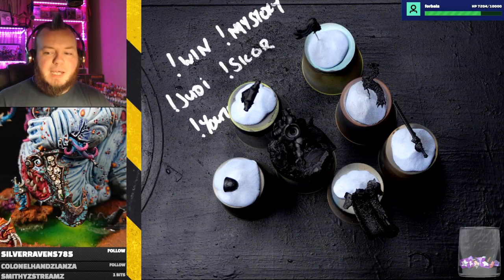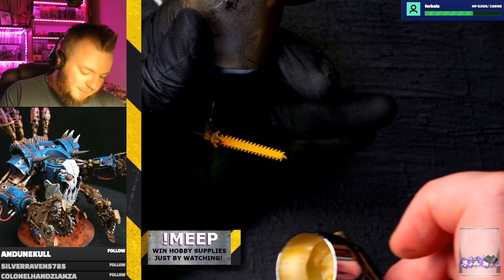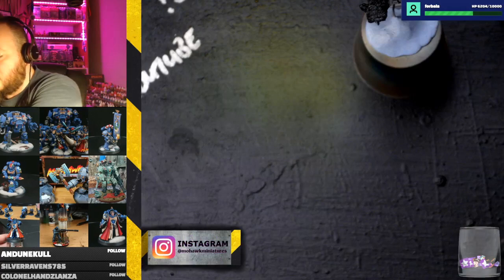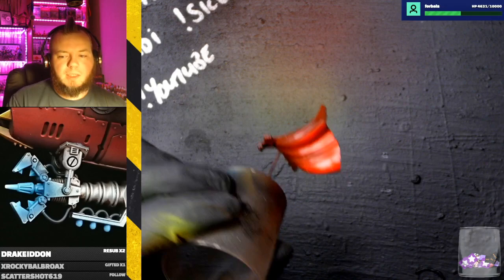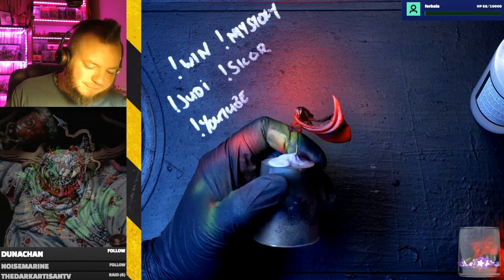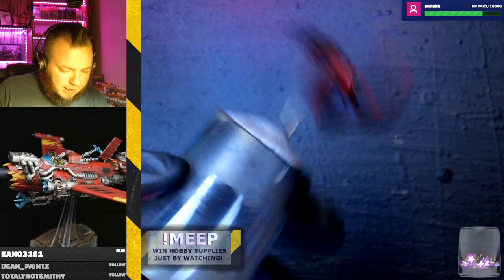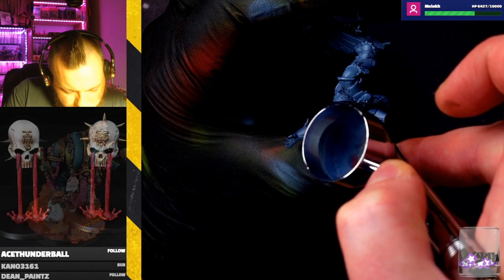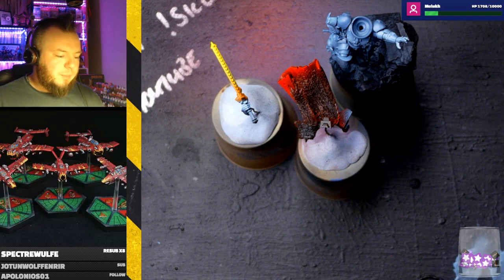Mohawkminiatures Ragnar Part One!!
Here he is the most BEAST-MODE of all the Primaris!!  I've wanted to paint this guy for months and here we go in the traditional light blue of the Space Wolves! Follow along over the next few streams

Techniques in this video are:

Airbrusing with a shadow
Zenithal highlighting
How to paint a vibrant yellow
How to paint a vibrant red